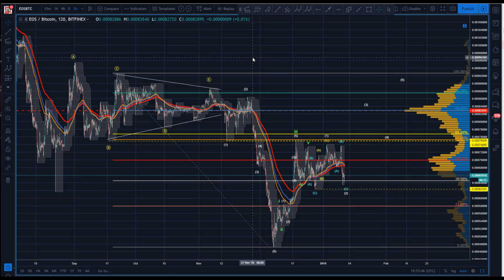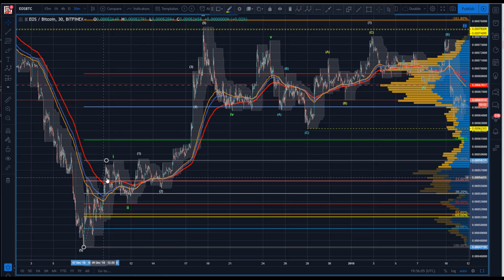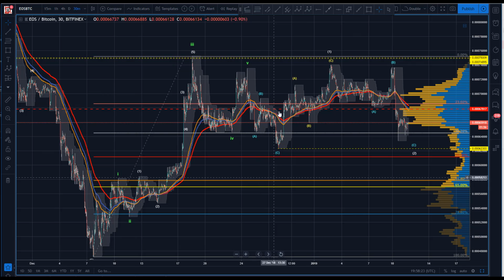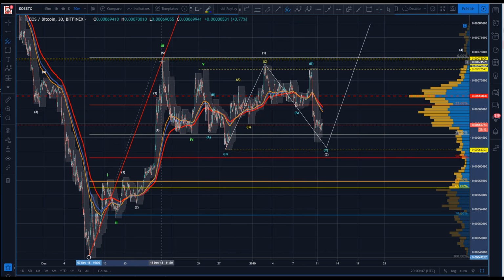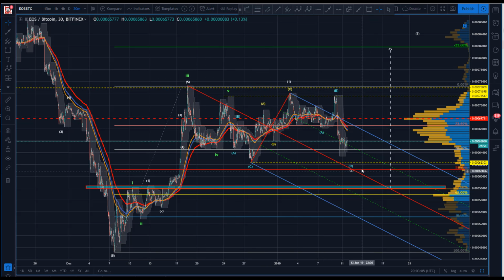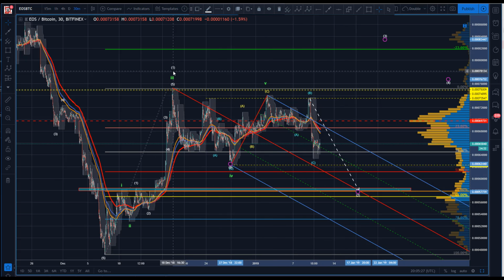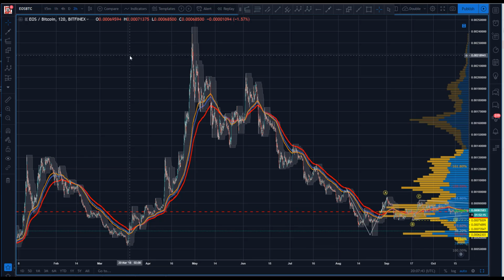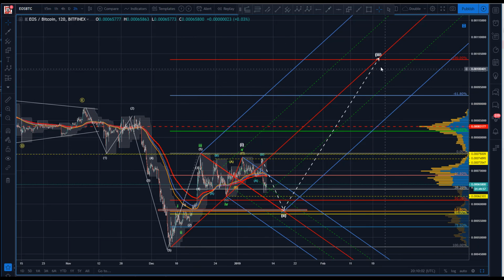EOS Technical Analysis (Asset) : Median Well Please... [01.11.2019]